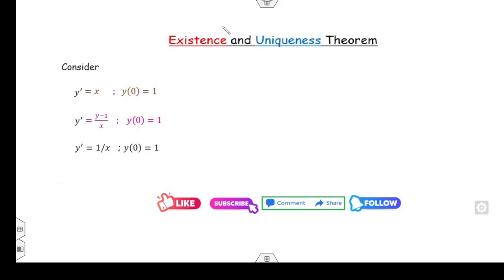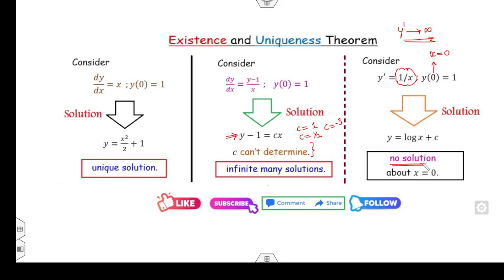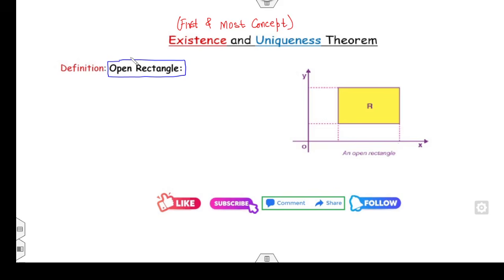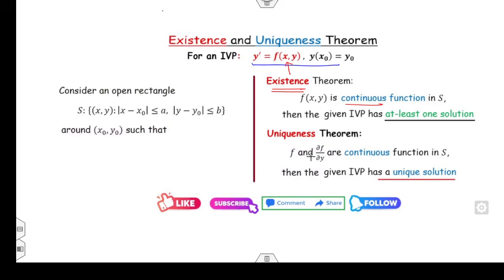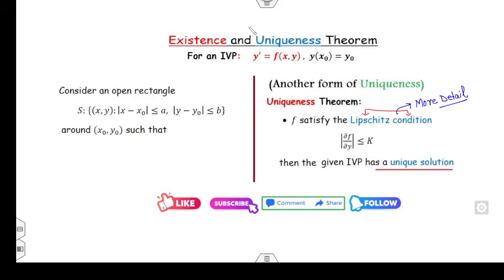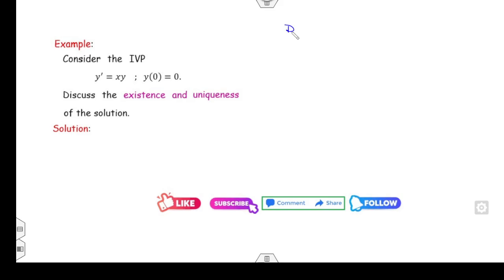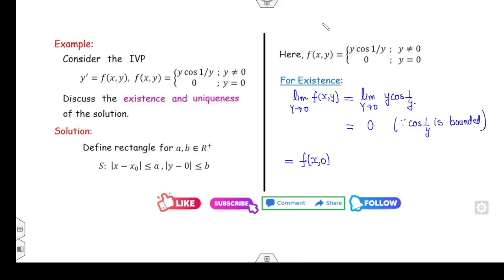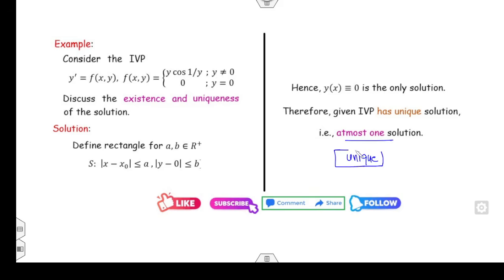Existence & Uniqueness Theorem | Initial Value Problem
This lecture explains the concept and Examples of the Existence & Uniqueness Theorem | Initial Value Problem